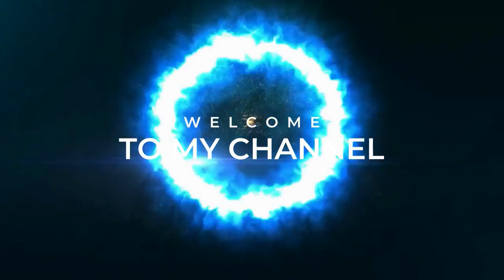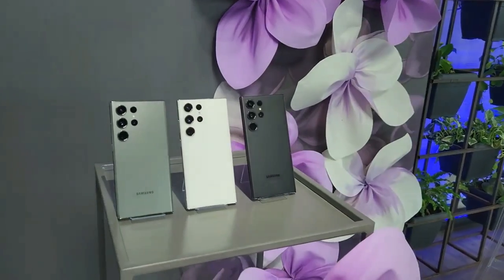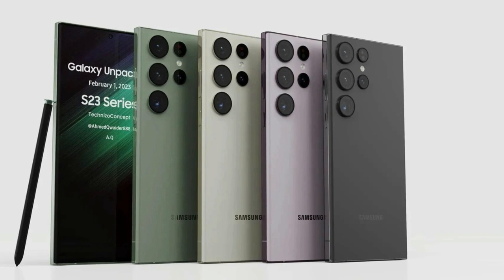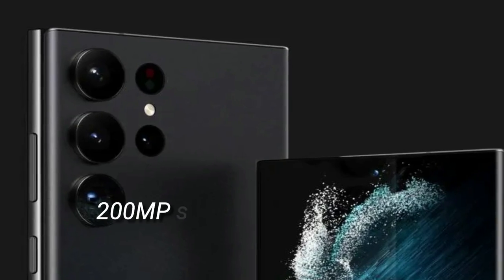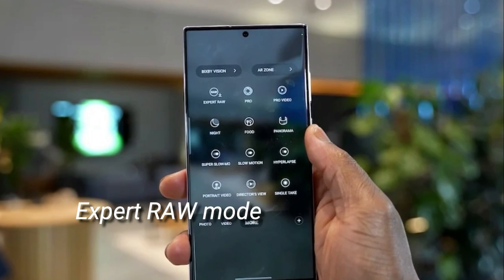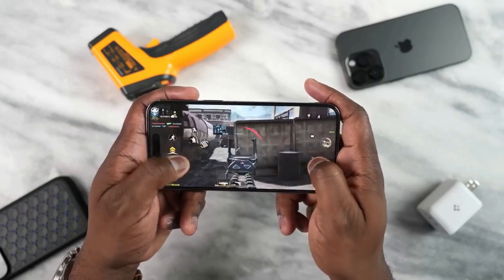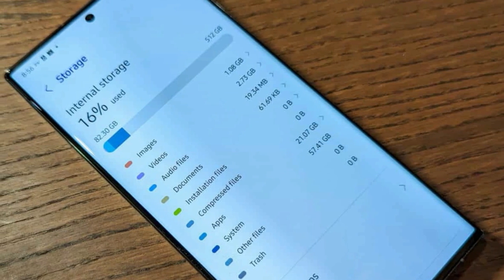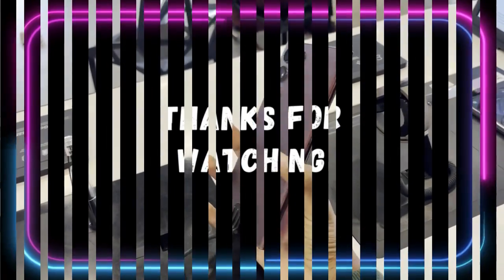Samsung Galaxy S23 Ultra Review: Unveiling the Ultimate Smartphone Experience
Samsung Galaxy S23 Ultra Review |Samsung galaxy s23 ultra price in USA 2023

✅The new Galaxy S23 Ultra. Share the epic with our most powerful processor yet, a pro-grade camera that boasts epic Nightography, and the mighty embedded S Pen.

✅The Samsung Galaxy S23 Ultra has truly earned its Ultra moniker this year. The phone has seen a serious photographic upgrade with a new 200MP sensor that shoots 8K video and an Expert RAW mode to shoot like a real camera. This comes on top of the phone's incredibly long list of features, including a built-in stylus, multi-tasking, and a desktop mode, which lets you use your phone on any big screen TV or monitor simply by connecting it through USB-C.

✅There's really no other Android phone that reaches for this level of functionality – or price. With a stratospheric $1,200 starting price, the Galaxy S23 Ultra is an unthinkable purchase for most people. But for those willing, it's the ultimate Android phone and the most premium handset around.